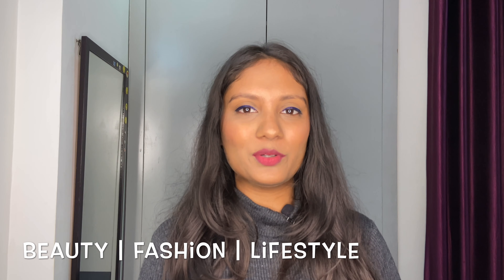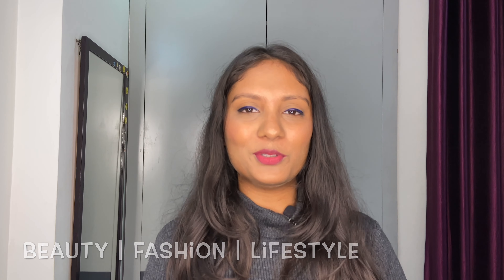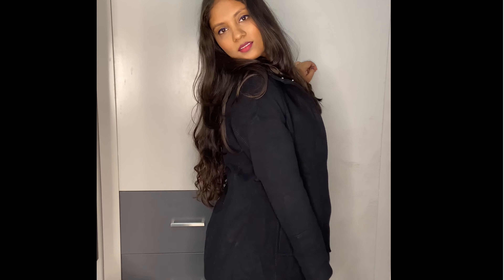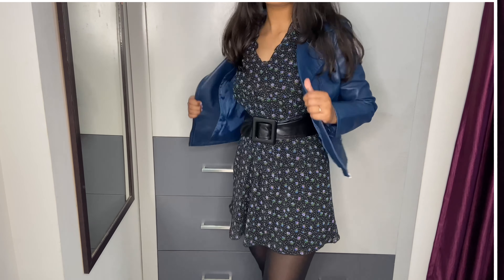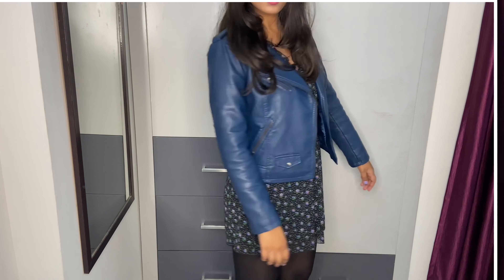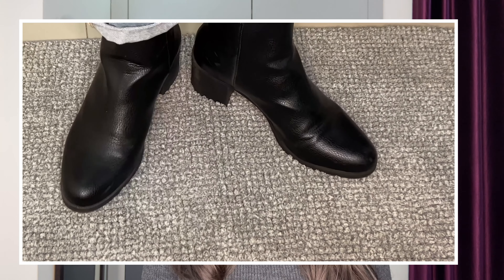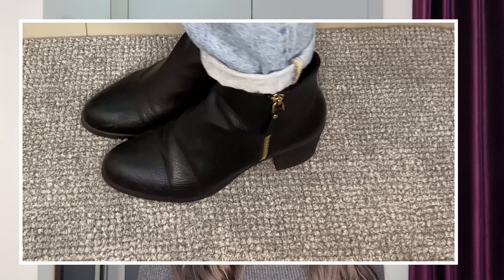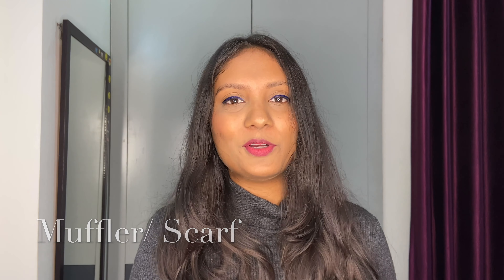Winter Wardrobe Essentials | Winter wear for women | Warm Affordable and Trendy Winter Must Haves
Hey Beauties!!
In this video I have share some Winter Wardrobe essentials . All the pieces are a must have as they are super warm cosy affordable fashionable and trendy😍 All at the same time!!
Also I have shared some tips on how to style them in different way. So if you find this video helpful informative or you take something away from the video do show your support by commenting like and sharing the video ❤️

just copy paste  the code while checking out on their website to avail flat 20% on your favourite products.

Winter Wardrobe
Winter essentials
Winter clothes
What to wear in winters
Stylish clothes for winter
Overcoats
Leather jacket
Stockings
Boots
Ankle boots
Thigh boots
Turtle necks
Sweater
Scarf
Muffler
How to style winter clothes
How to look fashionable in winters
How to layer clothes in winters
Affordable winter clothes
Warm winter clothes
Winter fashion women
Winter clothing
Winter haul
Winter essentials 2020